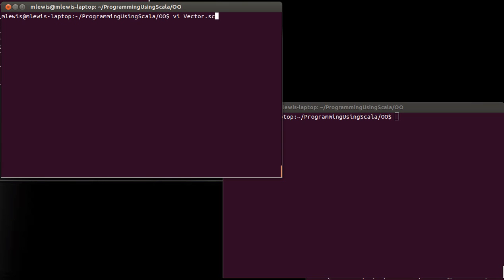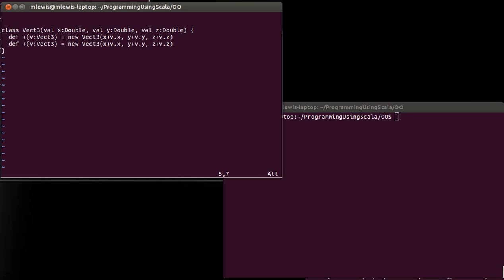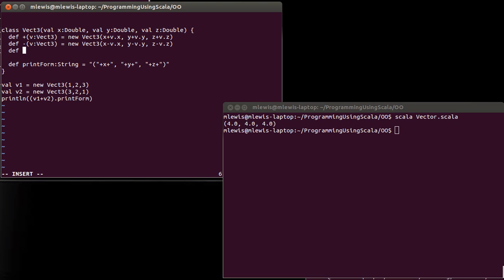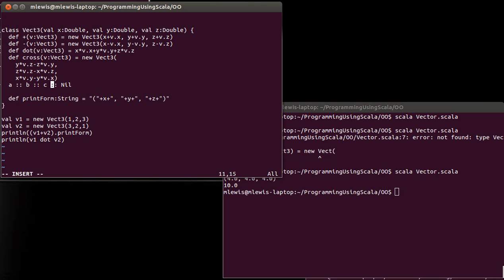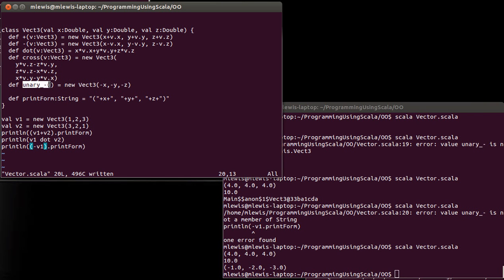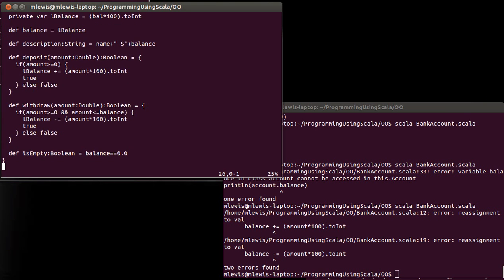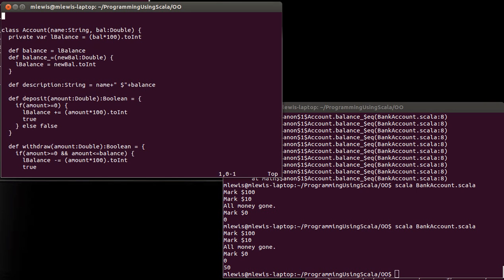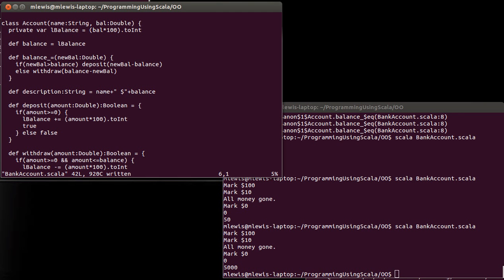Special Methods I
This video looks at some "special" methods that can be added to classes in Scala. This video covers using operator symbols in names, unary prefix operators, and property assignment methods. Uses of these are shown in the context of a 3-D vector class and further work on an earlier bank account class.